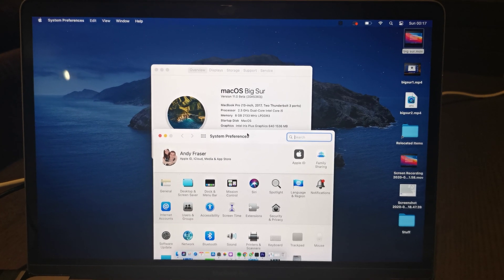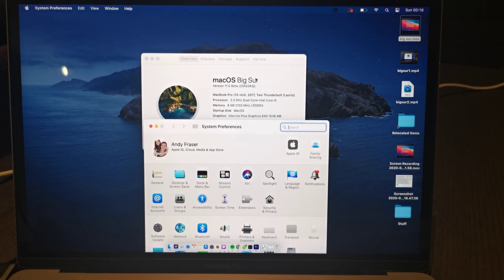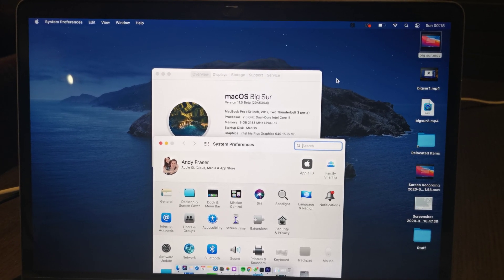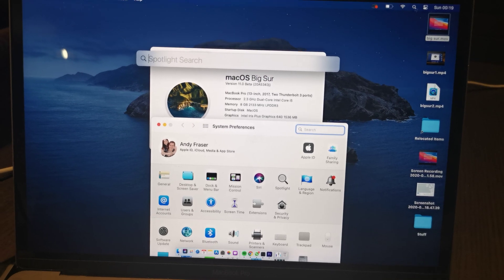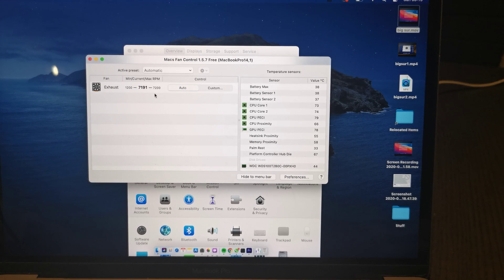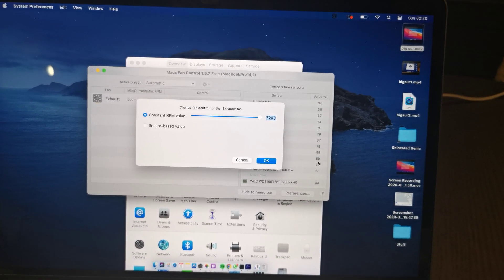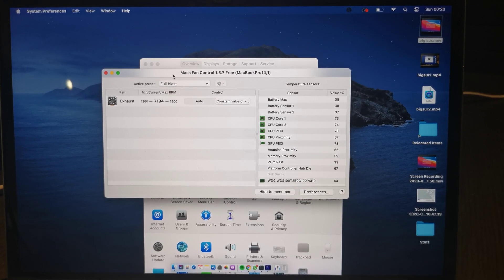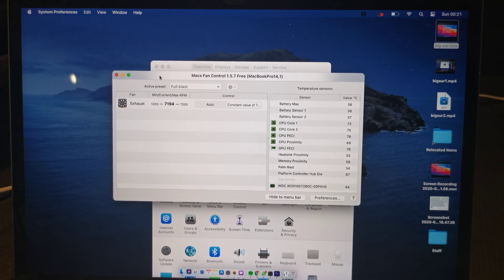Big Sur Performance Issues (1) & a fix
Massive performance issue with Big Sur and Adobe Premier!